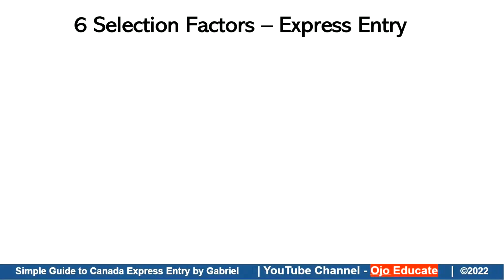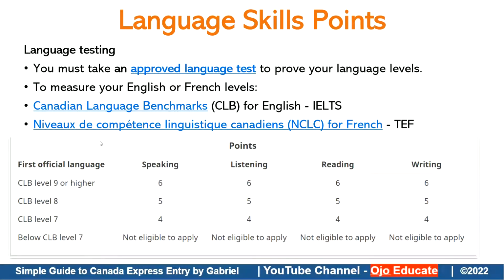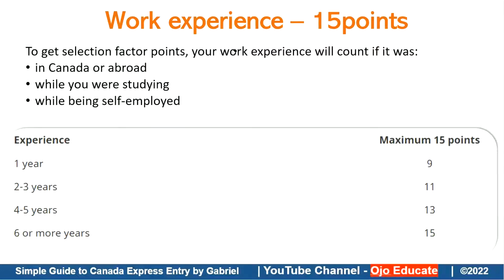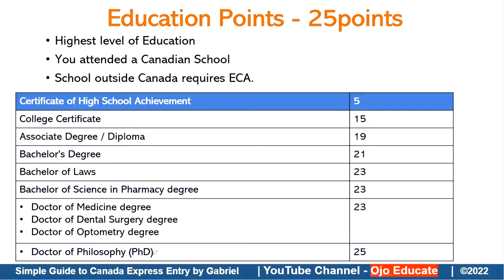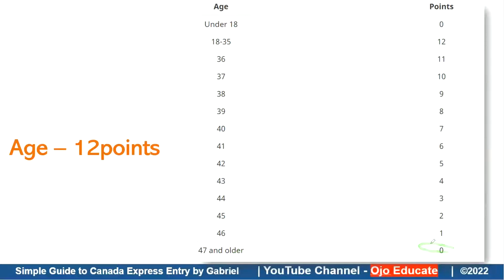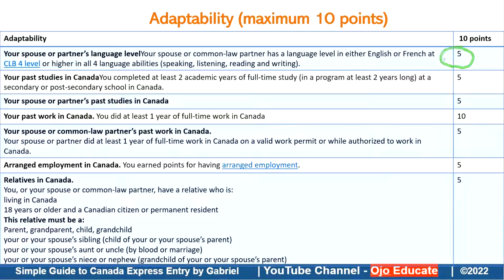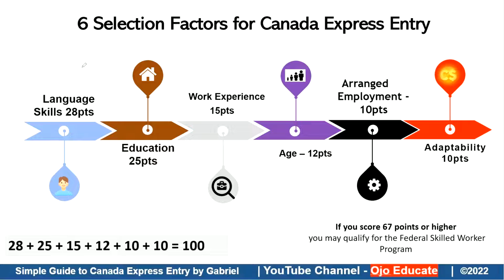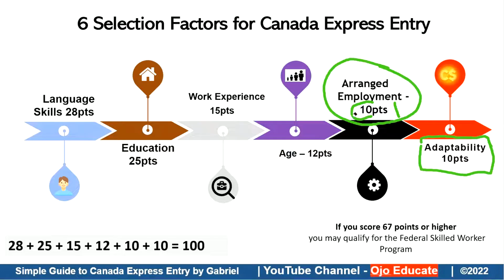Six selection factors for Canada Express Entry Federal Skilled Worker Program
In this video I shared the Six selection factors for Canada Express Entry Federal Skilled Worker Program.